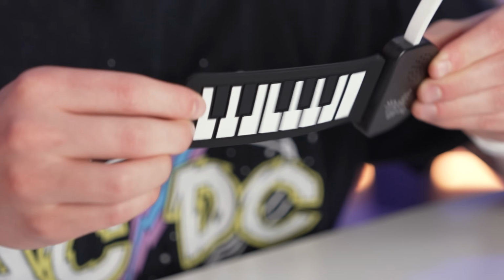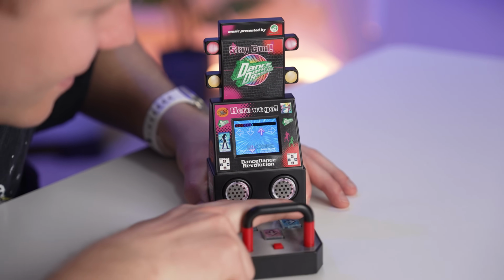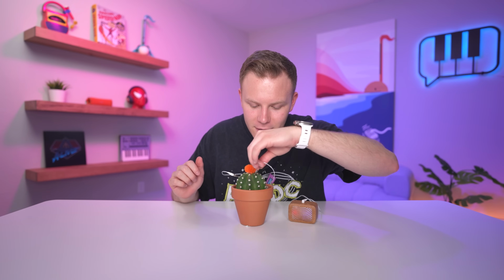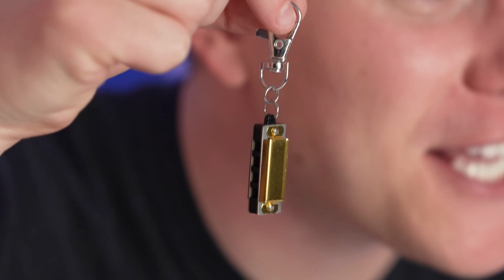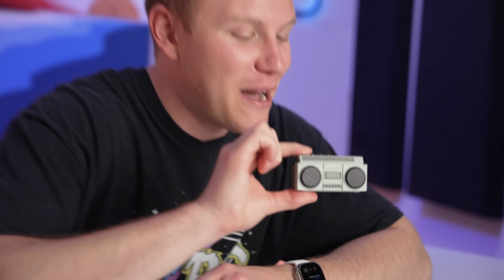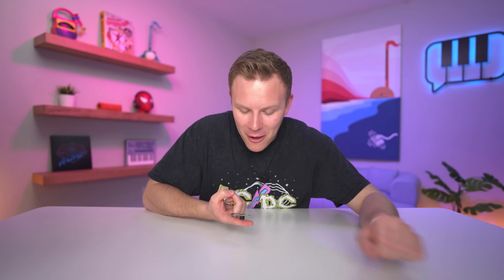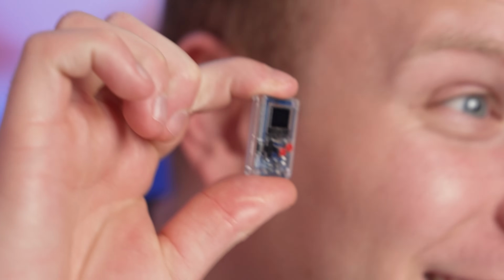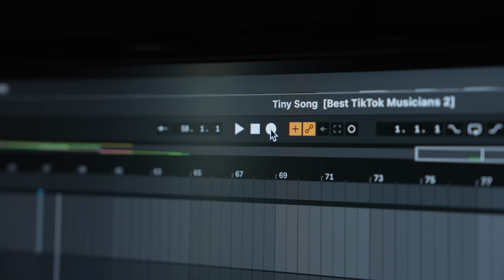World's TINIEST Instruments!